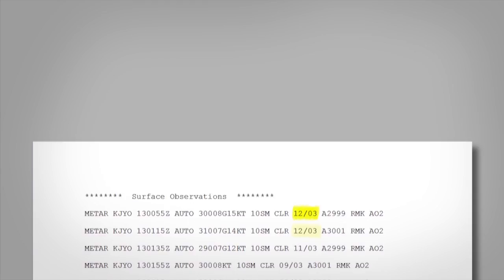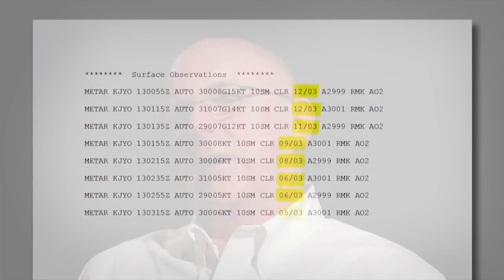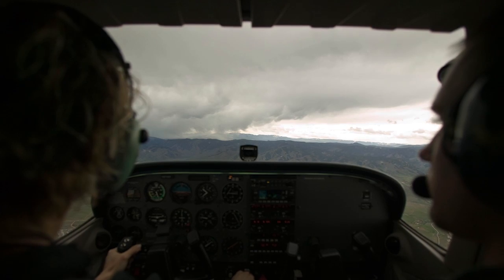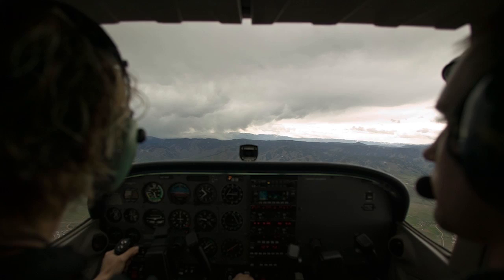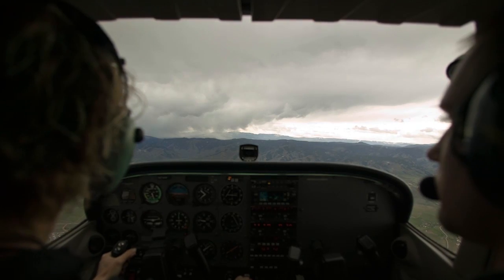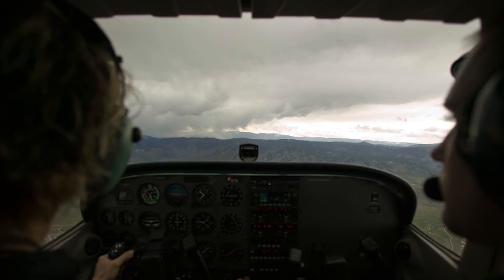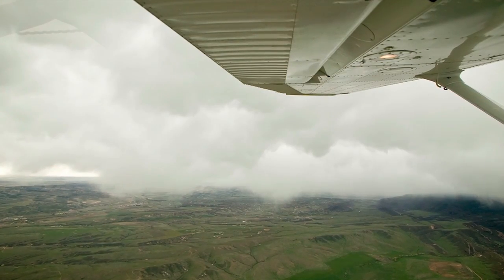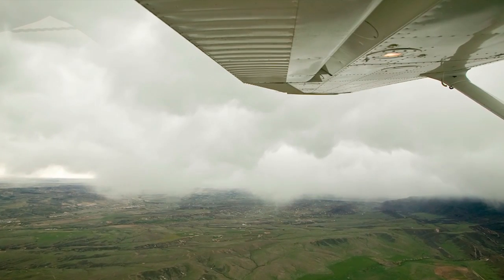VFR into IMC: Avoiding the Pitfalls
Once in the air, how can you avoid falling into the trap of continued VFR flight into IMC? Video from ASI's online course, VFR into IMC

This video was prepared by the AOPA Foundation under award NA12NWS4680015 from the National Weather Service, U.S. Department of Commerce. The statements, findings, conclusions, and recommendations are those of the author(s) and do not necessarily reflect the views of the National Weather Service or the U.S. Department of Commerce.